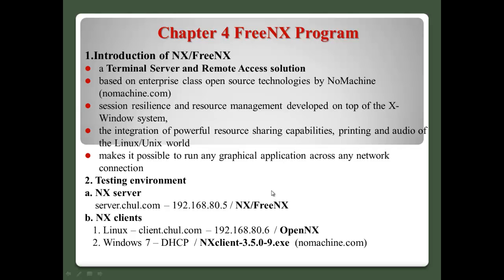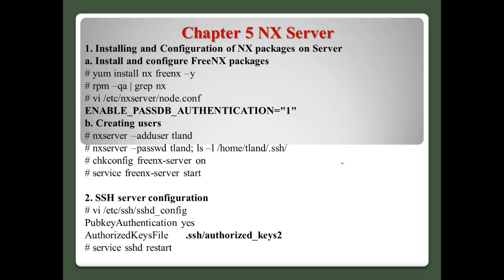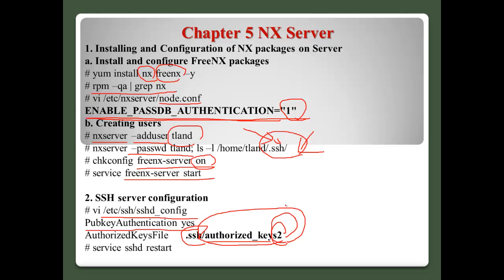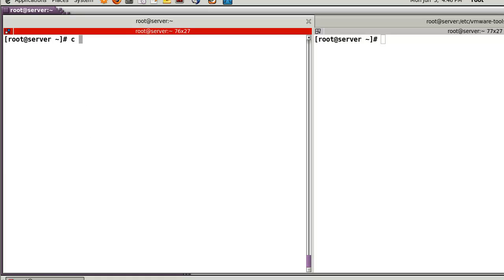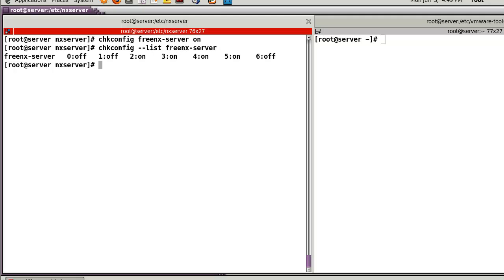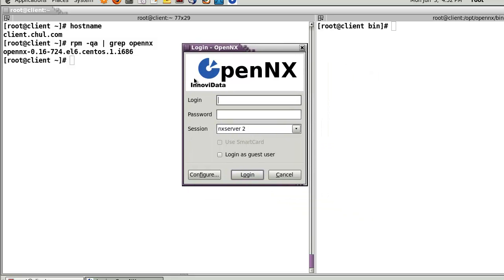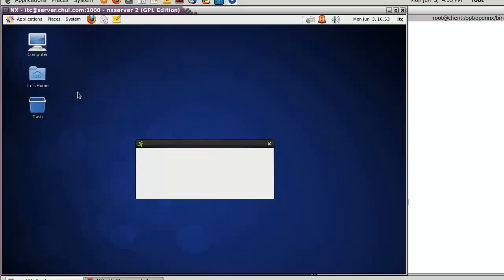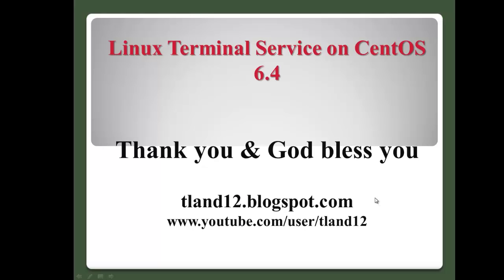Linux Terminal Service on CentOS 6.4 - part 2/2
This video is the tutorial of Linux Terminal Service using TigerVNC and FreeNX based on CentOS 6.4. The part two focuses on Terminal service using FreeNX/NX server and OpenNX client on Linux and Windows. If you watch this video, you will understand the concept of terminal service and how to use Terminal service  on Linux and Windows.